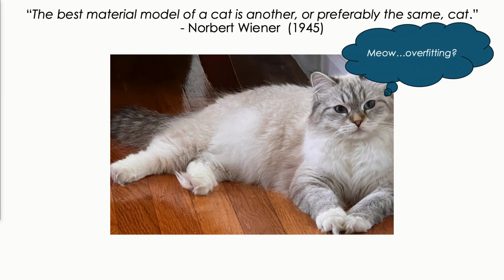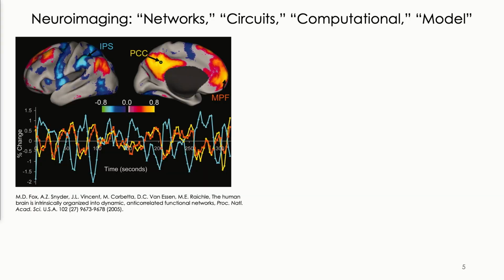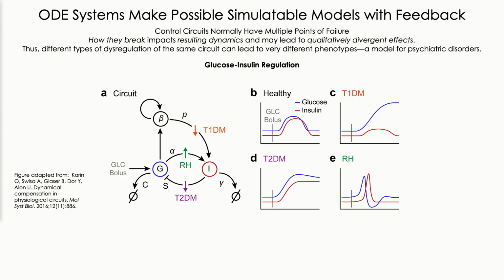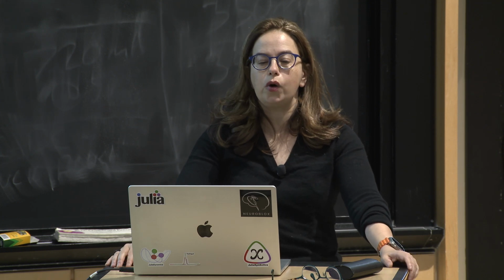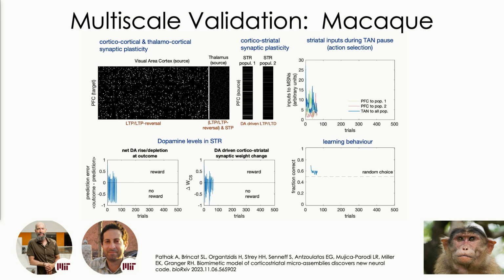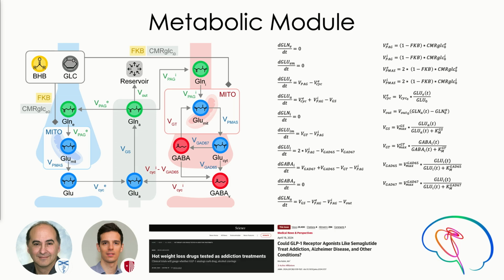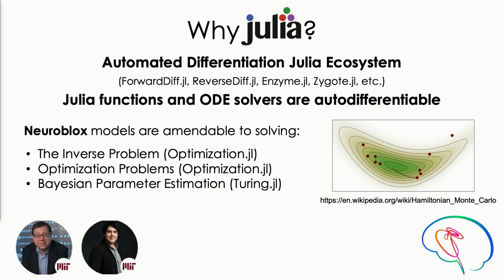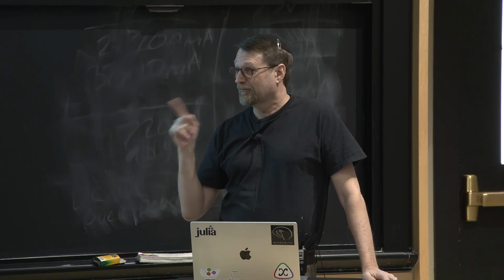1 IntroCompNeuroNeuroblox: Intro to Neuroblox (Lilianne R. Mujica-Parodi, Helmut H. Strey) 1/13/2025